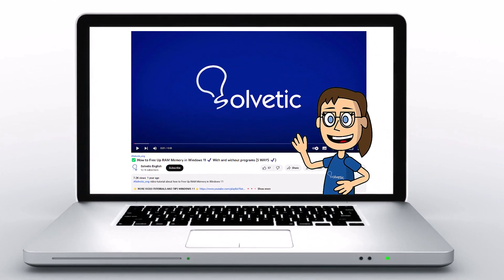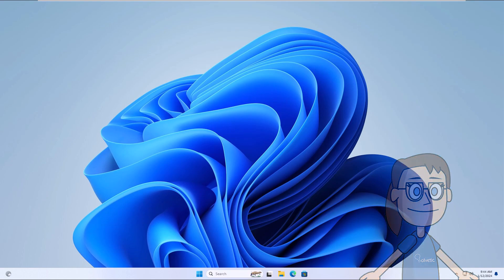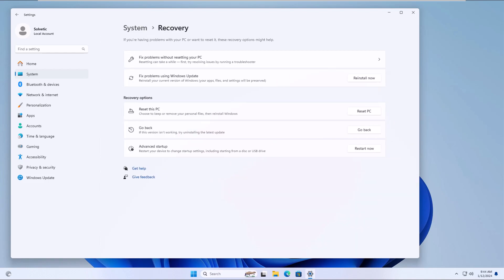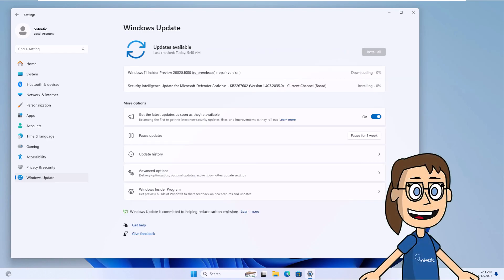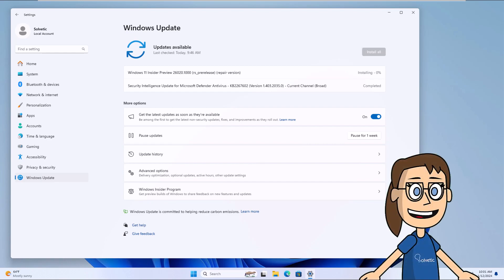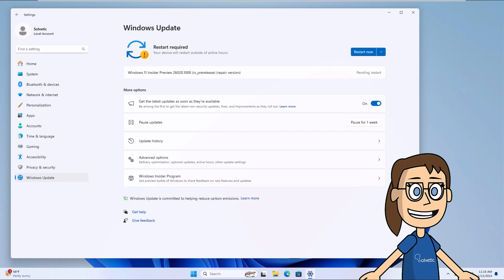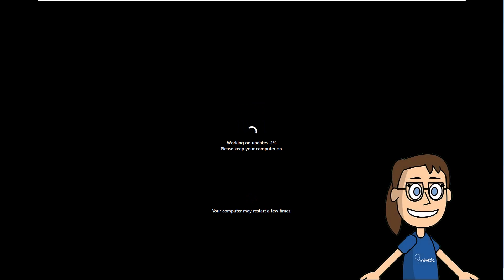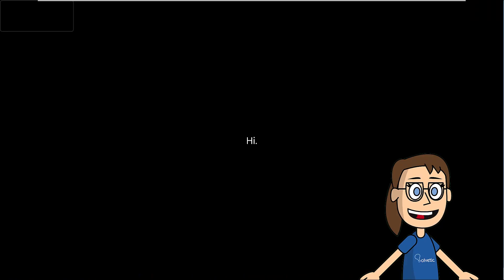Reinstall Windows 11 Without Losing Data, Apps, Documents and Settings will be Preserved ✅ NEW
Solvetic_eng video-tutorial to Reinstall Windows 11 Without Losing Data, Apps, Documents and Settings will be Preserved. ▶️ 𝗔𝗟𝗟 𝗔𝗕𝗢𝗨𝗧 𝗪𝗜𝗡𝗗𝗢𝗪𝗦 𝟭𝟭

Welcome to Solvetic! In this video, we're going to cover a crucial topic for Windows 11 users: How to Reinstall Windows 11 Without Losing Data, Apps, Documents, and Settings. Sometimes, reinstalling the operating system is necessary to resolve issues or improve performance, and it's essential to do it in a way that preserves your files, applications, and settings.

In this step-by-step guide, we'll show you how to safely reinstall Windows 11 while keeping your data, applications, documents, and settings intact. You'll learn how to perform this process without losing valuable information and without the need to reactivate your license.

At Solvetic, we understand the importance of preserving your data and configuration while enhancing your operating system. We're here to provide you with tips and solutions that will allow you to confidently carry out this task.

So, if you've ever wondered how to Reinstall Windows 11 Without Losing Data, Apps, Documents, and Settings, you're in the right place! Join us as we explore how to perform this operation safely and effectively. Go to get SOLUTION!